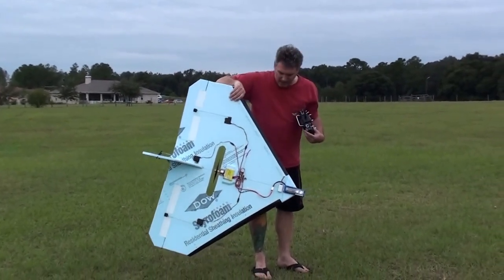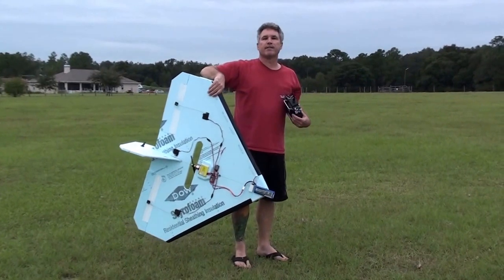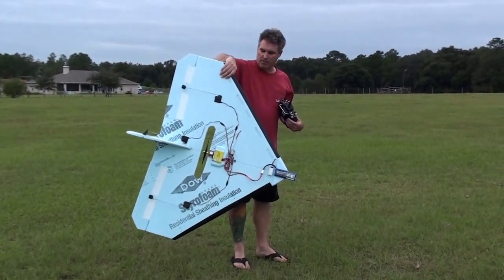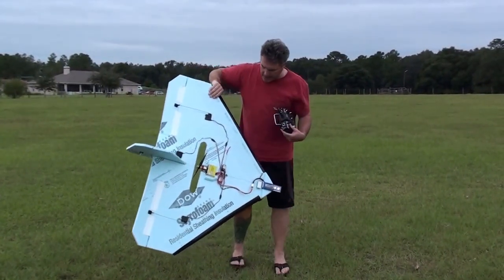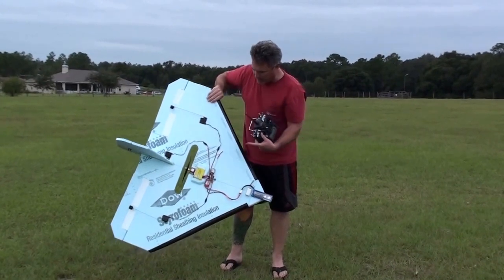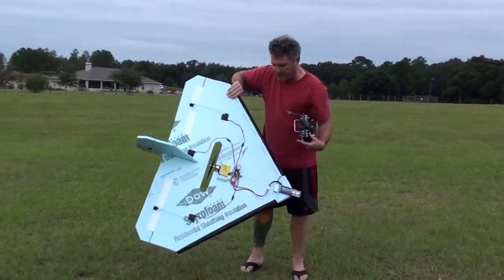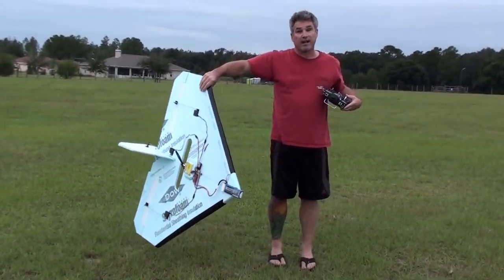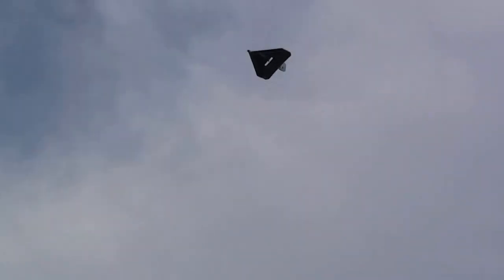FireFlyXXL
This is a version of the FireFly created by leadfeather on RCGroups.com. Insulation foamboard from Lowes ... r/c equipment as noted in the video. Prop is a 10x6 Master Airscrew.